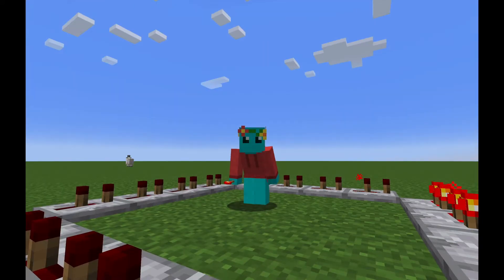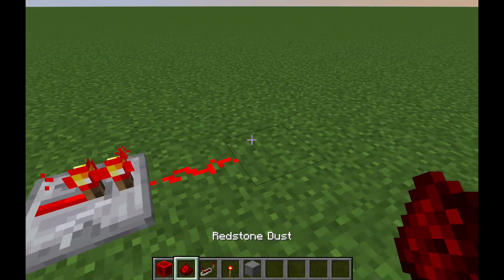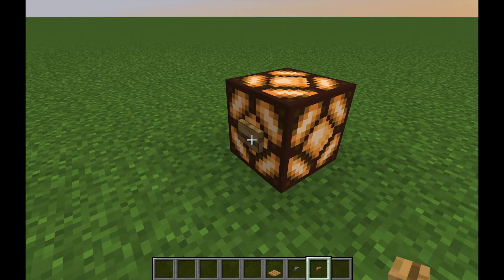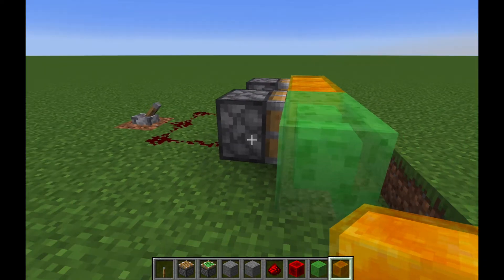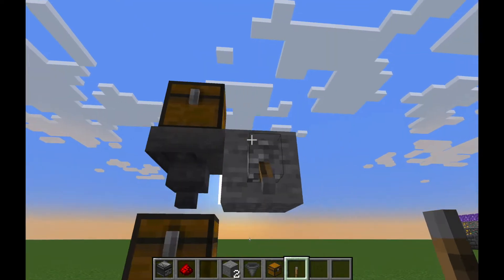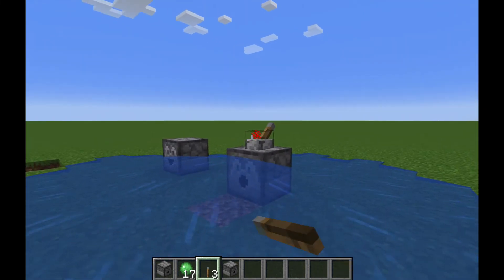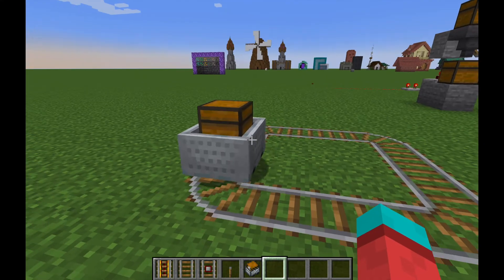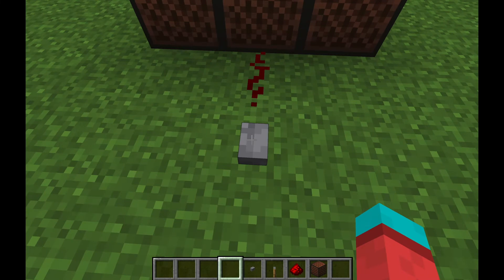Minecraft Redstone Basics for Beginners (Easy)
Today I show you how to use all the important redstone components in Minecraft. This is for complete beginners, so I cover everything you need to know. This is an easy tutorial for how to use basic redstone components, which you can then build on to make crazy flying machines like Mumbo Jumbo. I explain how these all work, and how you can use them together. I don't go super in depth because I wanted this video to be short and easy to understand.

I hope you enjoy the video, and let me know if it helped you in the comments below :)

Remember to drink water!